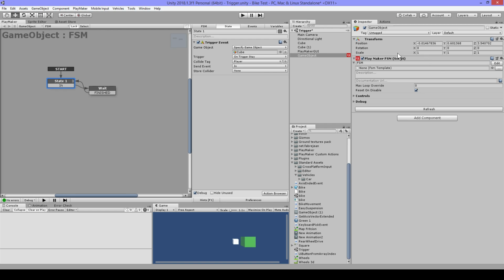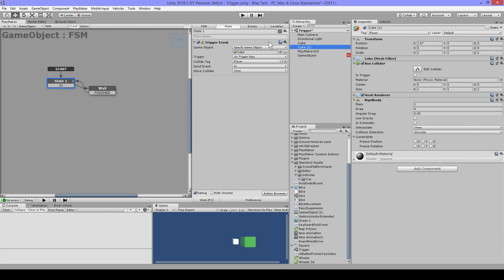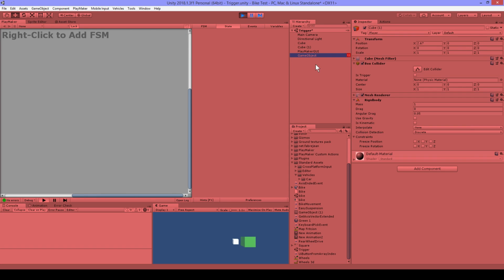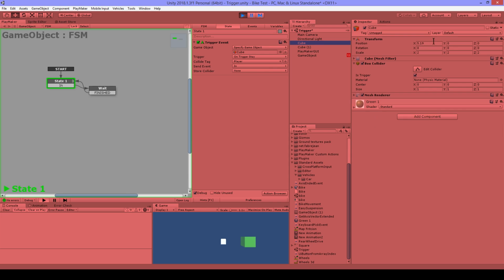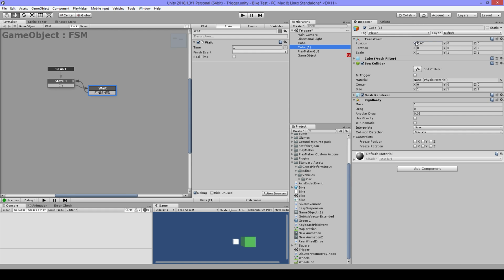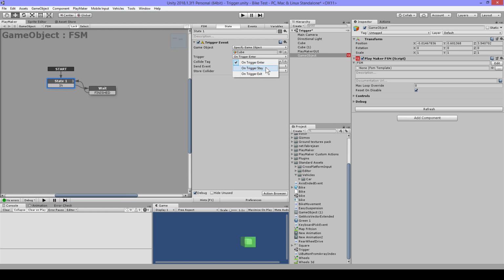Trigger Stay Issue